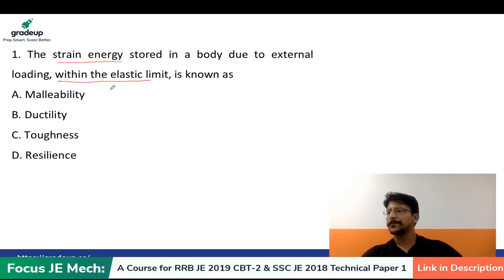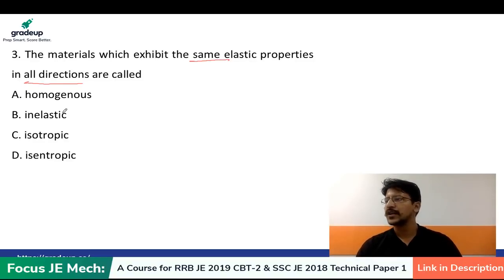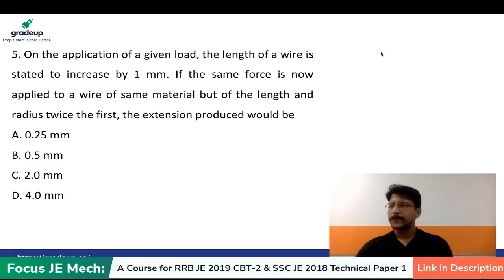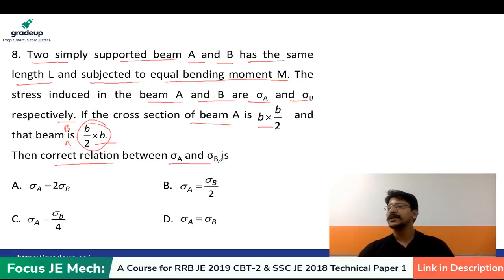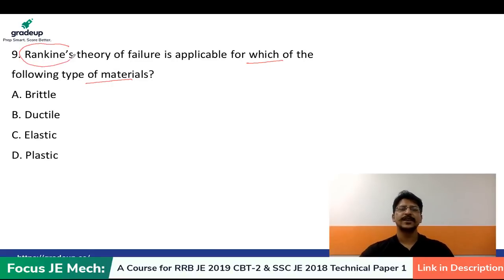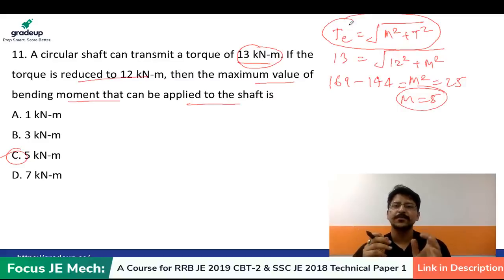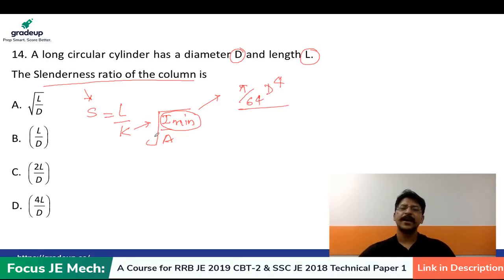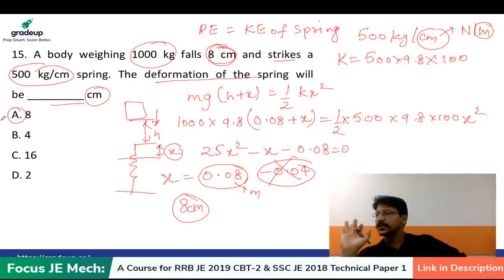Mech JE 2019 || RRB JE Previous Year Question Discussion-3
RRB/SSC JE 2019 - Watch the live class on RRB/SSC JE mechanical class on Previous Year Question Discussion - 3 by Shantanu Sir for RRB/SSC Junior Engineer. Start your RRB & SSC JE 2019 preparation with Mech JE'19. The schedule live classes by our expert Shantanu Sir will help you better for RRB & SSC JE.

RRB JE 2019 preparation with Gradeup Mech JE'19: Mechanical Course for RRB/SSC. The daily live classes by our experts will help you better for RRB JE. Classes by best-in-class faculties for RRB Junior Engineer 2019:

RRB JE 2019 CBT 2:
► Free Mock RRB JE ME CBT II - - Attempt Now

Gearup JE 2.0 A Course for RRB/SSC Mechanical Exams Full Schedule

To boost your RRB JE preparation, we have launched a full course Mech JE'19 Mechanical Course for RRB/SSC. The course will be lead by top faculties from premier coaching institutes of Delhi.

Shantanu Sir - 2+ yrs of experience in teaching  Mechanical Engineering
Vikas Sir-  2+ years of experience in teaching  Mechanical Engineering